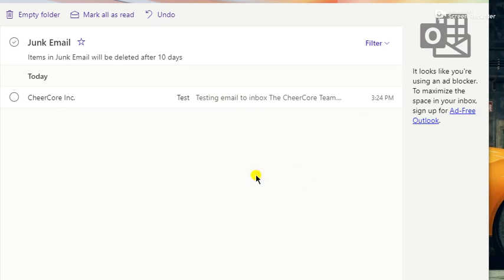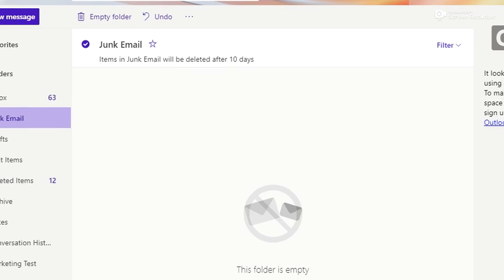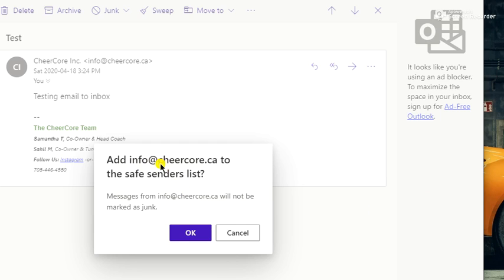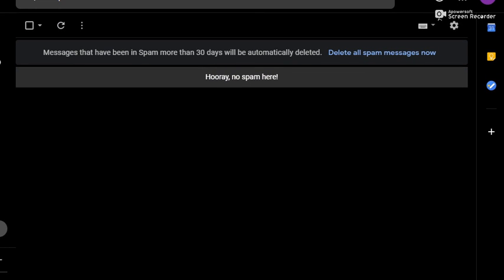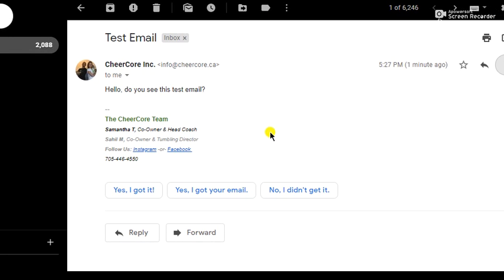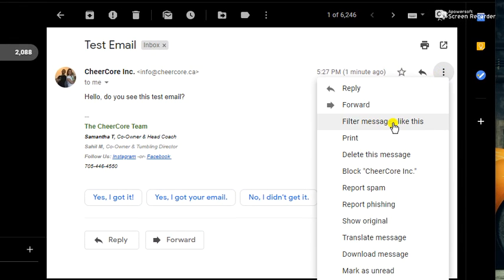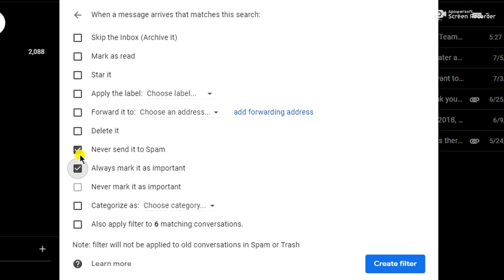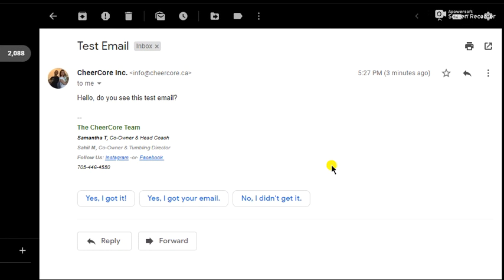How To Ensure You Receive Our Important Email Updates (Prevent Spam)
Is our email ending up in your SPAM/JUNK folder? Watch this video to see how you can prevent this from happening.